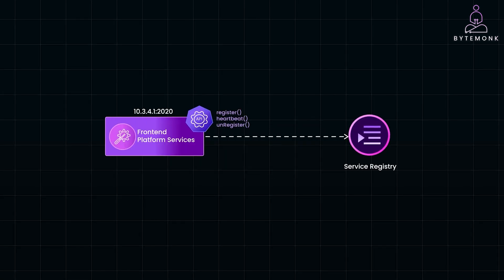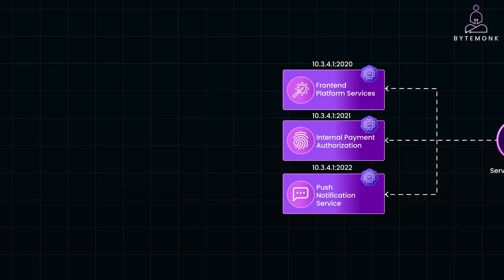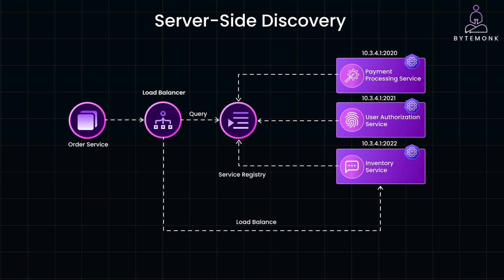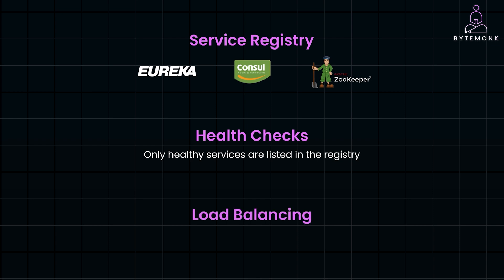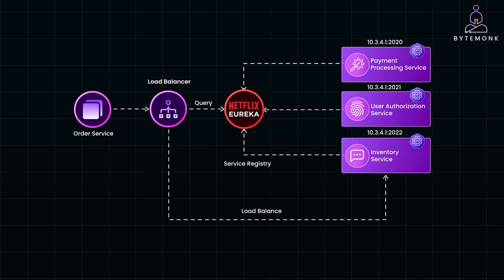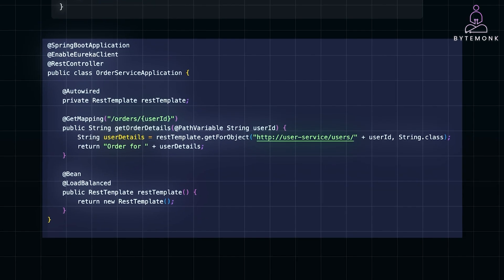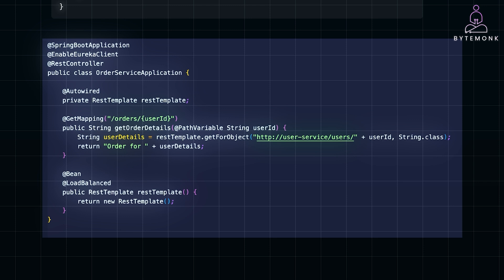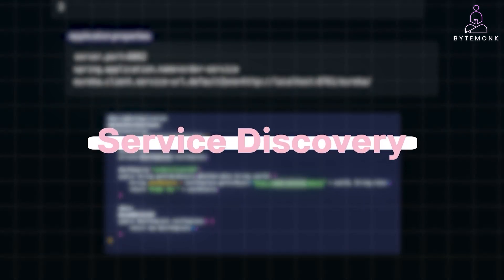Master Service Discovery in Microservices | Eureka and Java Spring Boot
In this video, we break down the concept of Service Discovery, a crucial mechanism that ensures seamless communication between services in distributed systems. We will use Java/Spring Boot example to understand Client-Side Discovery or Server-Side Discovery. Understanding these principles is key to scaling and maintaining your microservices efficiently.

By the end of this tutorial, you'll understand how Service Discovery helps build scalable, fault-tolerant systems. Whether you’re using tools like Consul, Eureka, or Kubernetes, this video will give you the foundation you need to manage your microservices architecture.

Timestamps
[00:00] - Introduction to Microservices and Service Discovery
[00:40] - What is Service Discovery?
[02:18] - Client-Side vs. Server-Side Discovery
[03:43] - Key Components of Service Discovery
[04:30] - Real-World Use Cases (Netflix, Eureka, etc.)
[05:28] - Eureka Setup and Java-Spring Boot Example